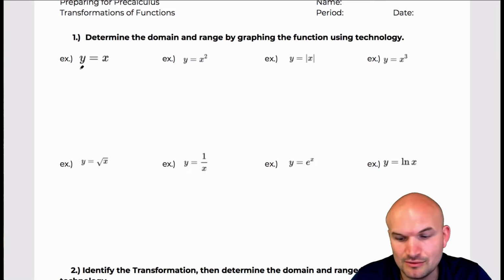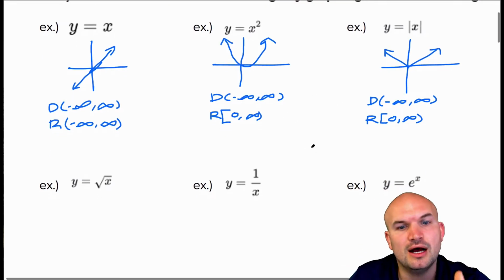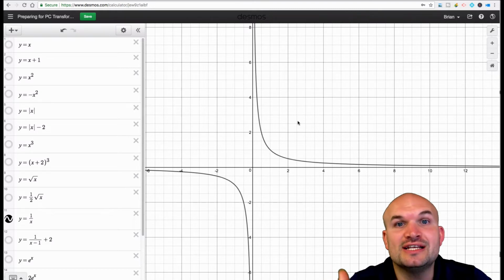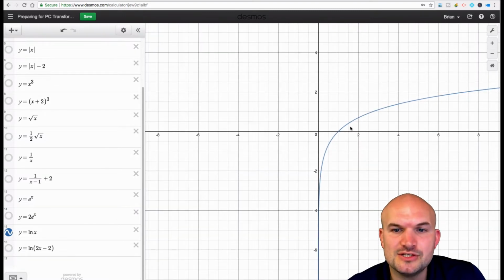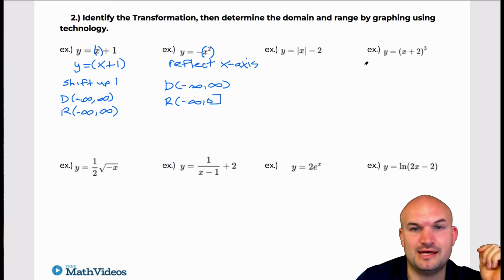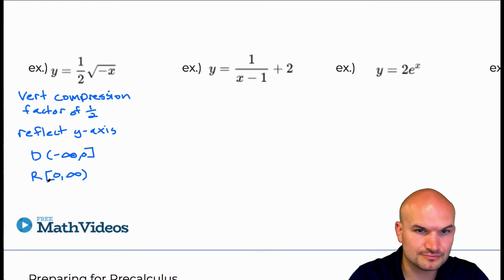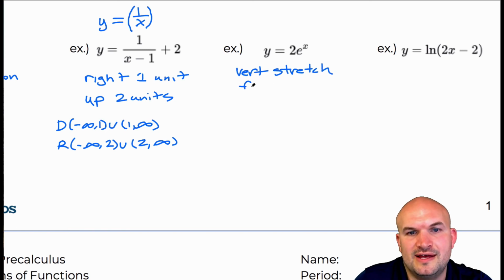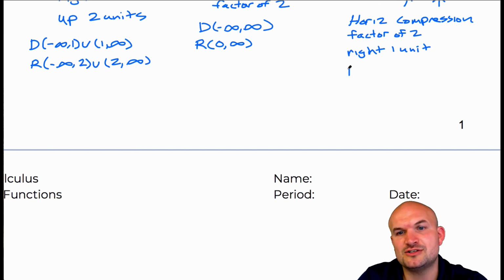Transformations of Functions | Preparing for Precalculus Part 3